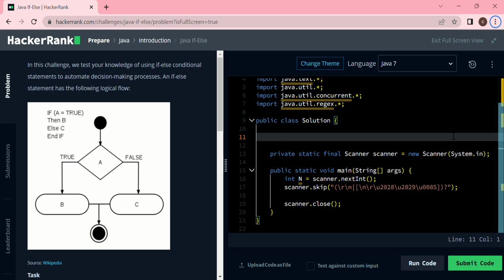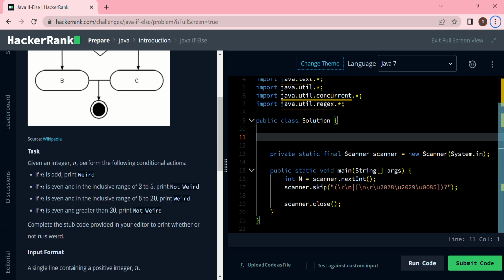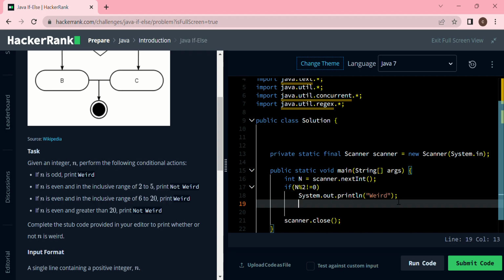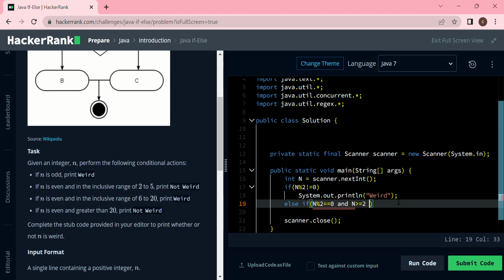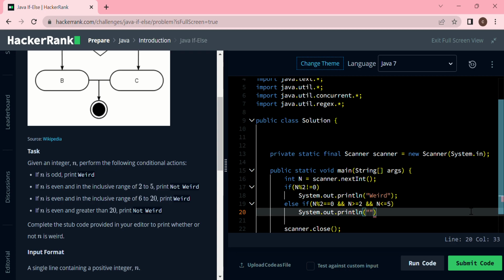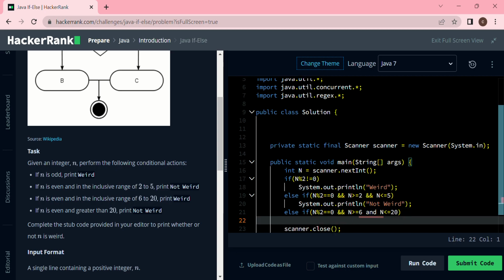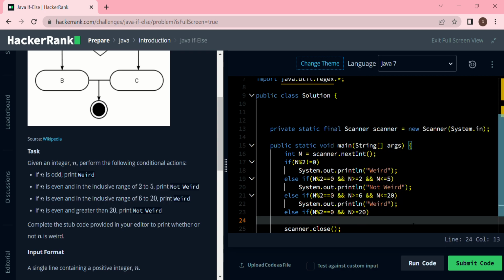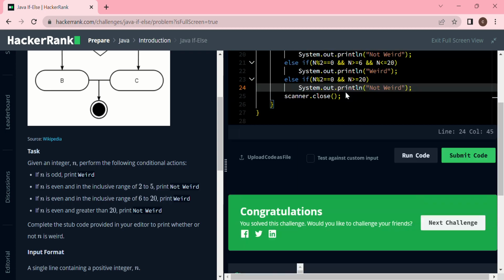Java If Else HackerRank solution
this video is all about solving the HackerRank if else question in Java